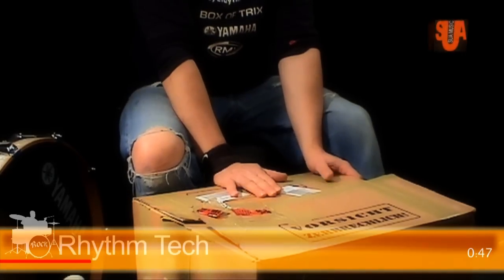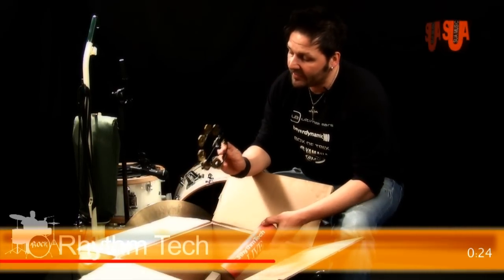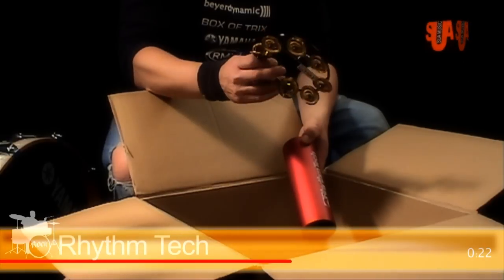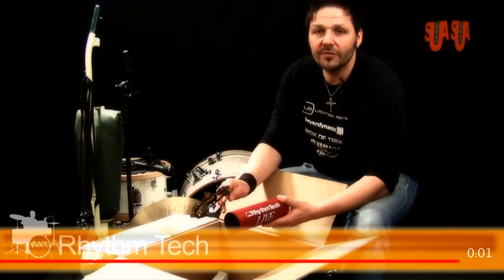SUA MUSIC clipfactory / Rhythm Chill Groove ( English )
A Sound example from Sua Music - Clip Factory with Dirk Sengotta for Rhythm-Tech ( Mounted Instruments )